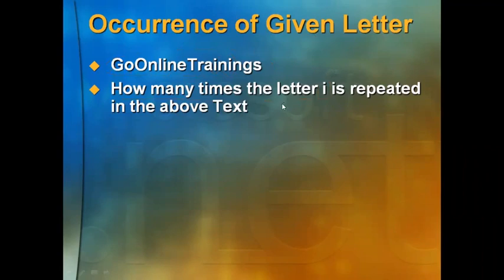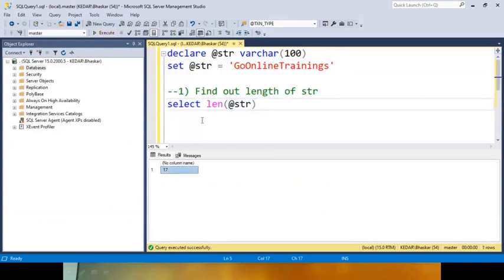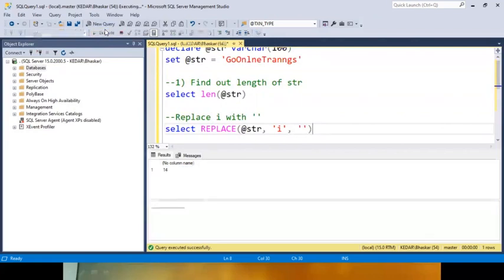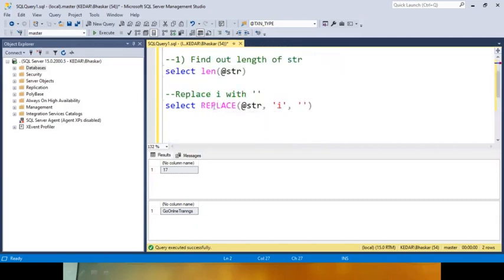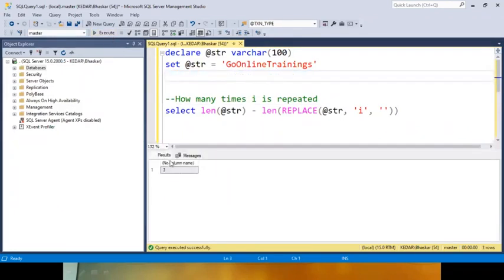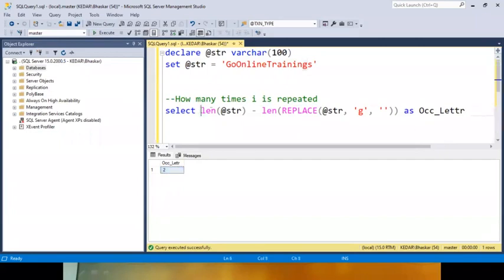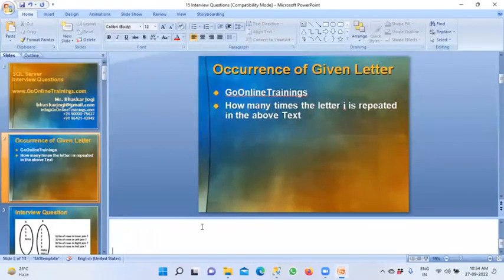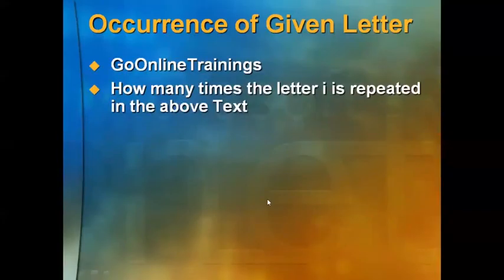32 SSIS DTExec Utility 3